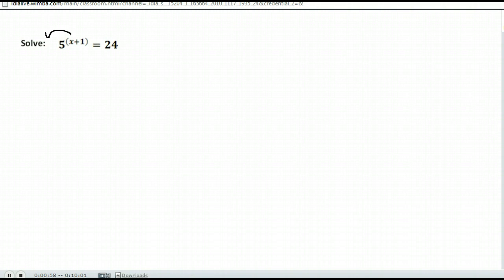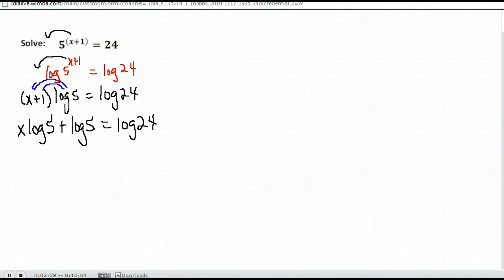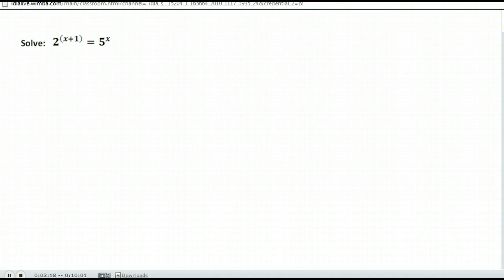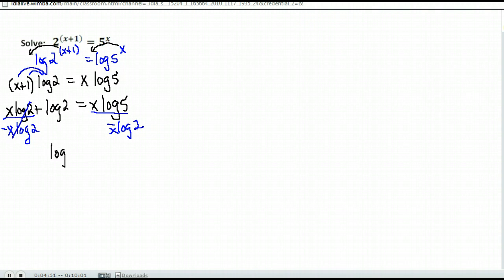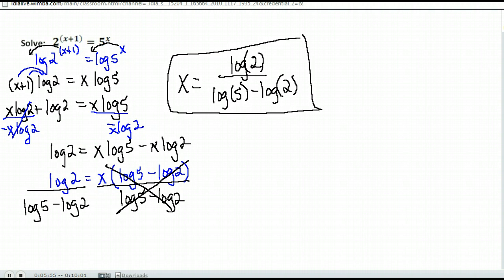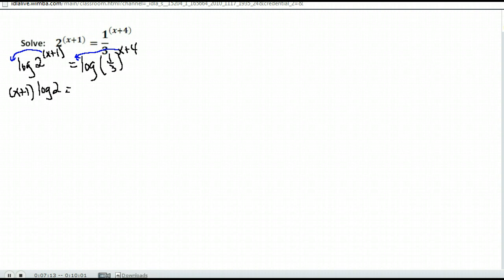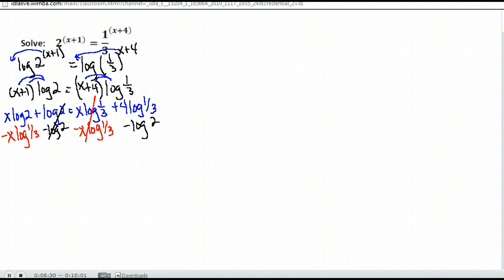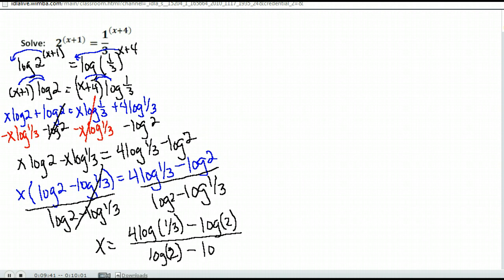PreCalc A U6A3 Using Logarithms to solve